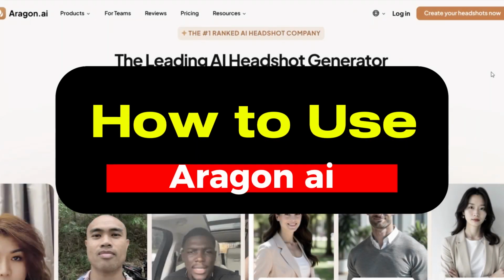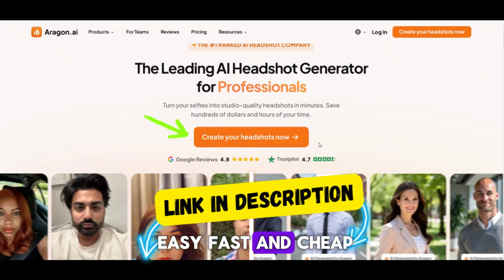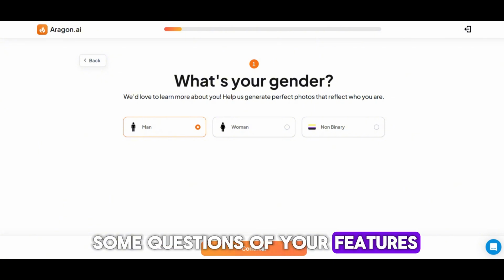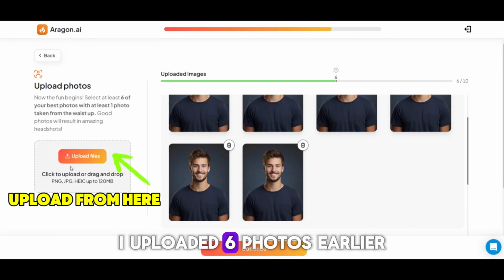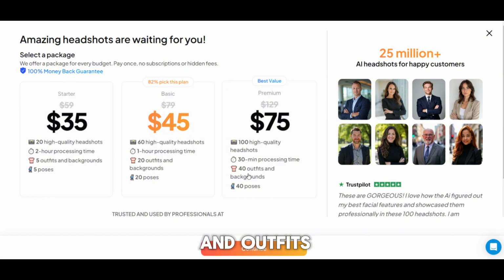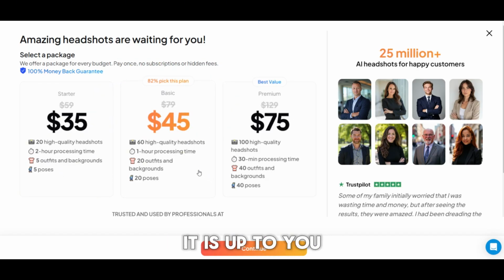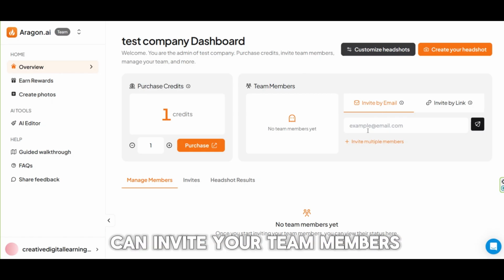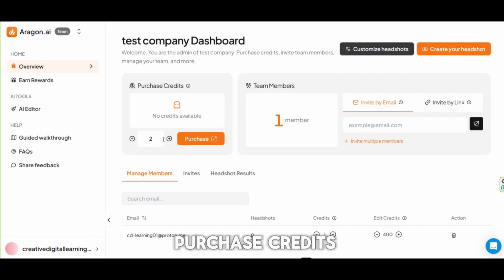How To Use Aragon ai - A Professional Headshot Photo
In this video I show you how to use aragon ai professional headshots photo. After this video you can easily use your sefies and create your own headshots easily in few minutes.